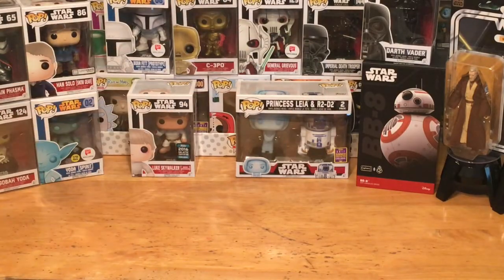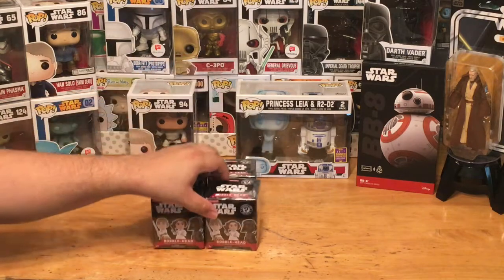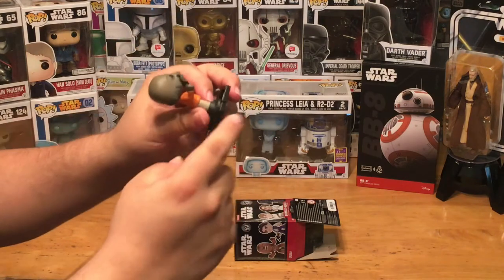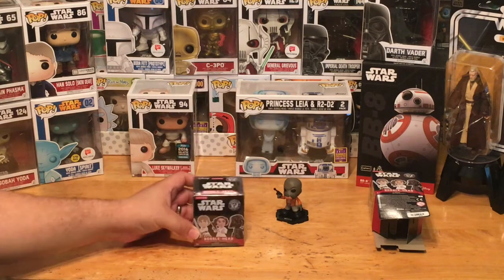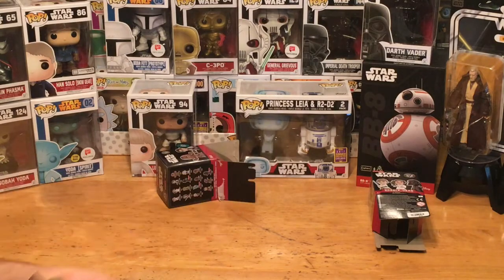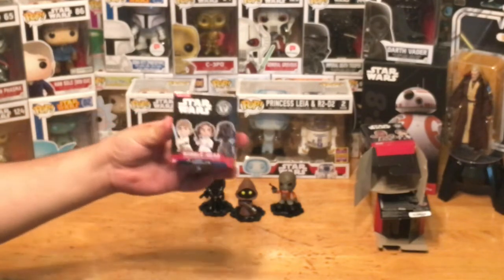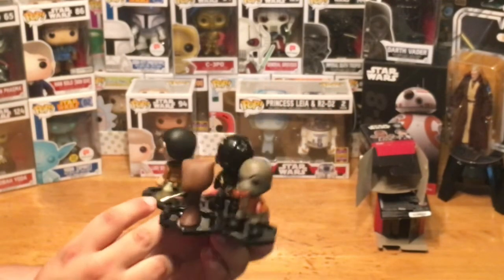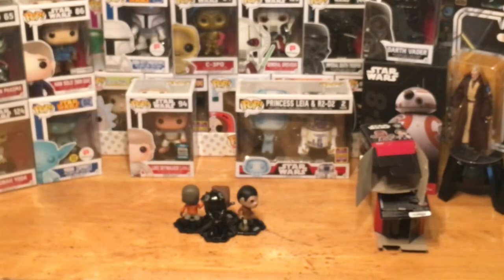Star Wars FUNKO Mystery Minis Unboxing August 2017 HOT TOPIC Exclusive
The Pop-Culture Junkie unboxes the brand new STAR WARS FUNKO MYSTERY MINIS HOT TOPIC EXCLUSIVES

NEW Display Geek Shelf Backdrops now available too !